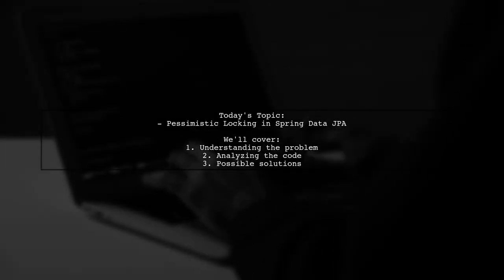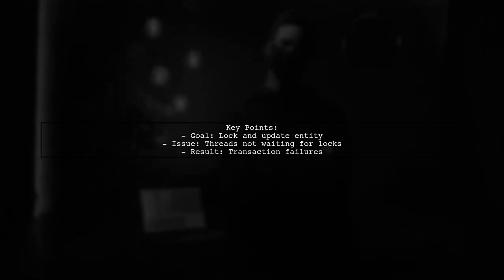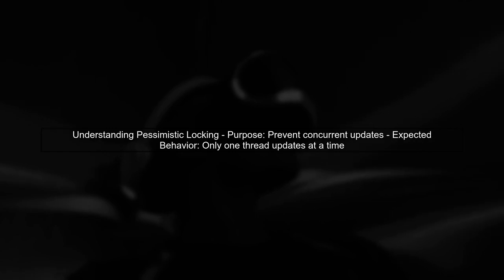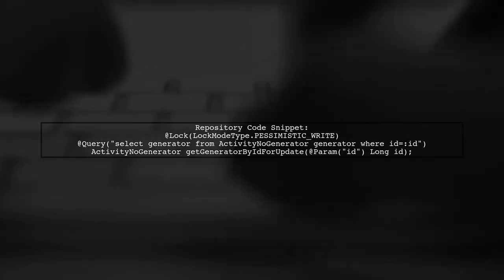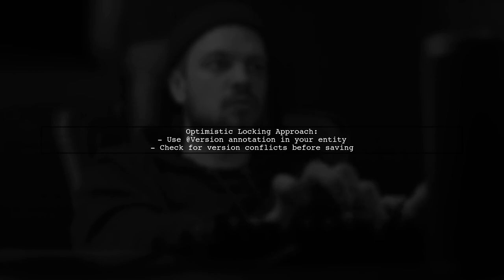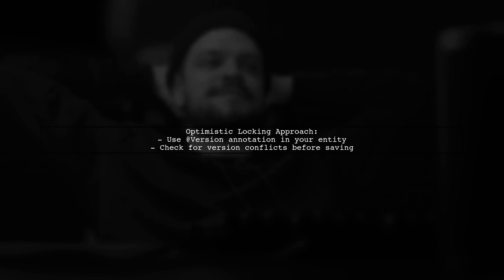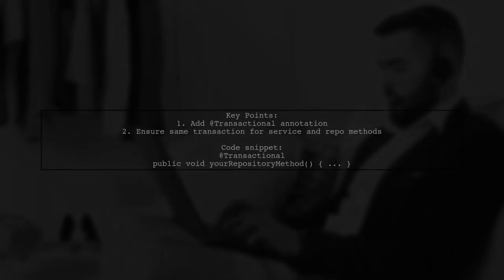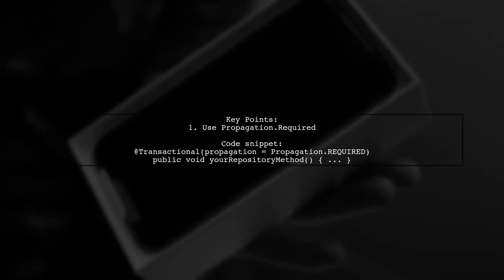Unlocking Data: Why Your Pessimistic Lock Fails in Spring Data JPA - Don't Miss Out!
In this video, we dive into the intricacies of Spring Data JPA and explore a common pitfall that developers encounter: the limitations of pessimistic locking. As we unlock the reasons behind these failures, you'll gain valuable insights into how to effectively manage data concurrency and ensure your applications run smoothly. Don't miss out on these essential tips that could save you from frustrating bugs and performance issues!

Today's Topic: Unlocking Data: Why Your Pessimistic Lock Fails in Spring Data JPA - Don't Miss Out!

Related to: unlockingdata, pessimisticlock, springdatajpa, datamanagement, jpa, javapersistenceapi, databaselocking, concurrencycontrol, dataintegrity, performanceoptimization, springframework, softwaredevelopment, programmingtips, errorhandling, transactionmanagement, dataaccess, orm, object-relationalmapping,